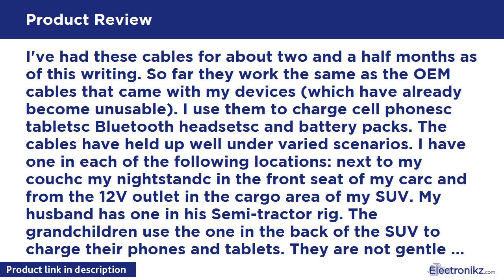Tech Product Review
10ft - Extra Long. It is a cable of must if you want to keep phone charging while laying on bed or sofa cozily. No need to closely stay with wall charger or laptop any more. Micro USB 2.0 Support. Sync data/ charge at speed up to 480Mpbs/2amp. It is widely applied to not only Android smart phones but to any devices with micro USB portc like tabletc camerac handheld game consolesc etc. Flat & Braided Jacket. Durable and easy to roll up. Thin end snugly fits into most cases. Flexible and capable o

Extra Long Micro Charging Chargerc Magic-T 5-Pack  Review